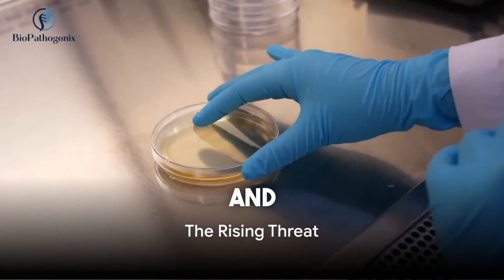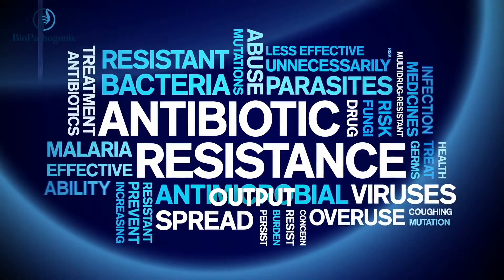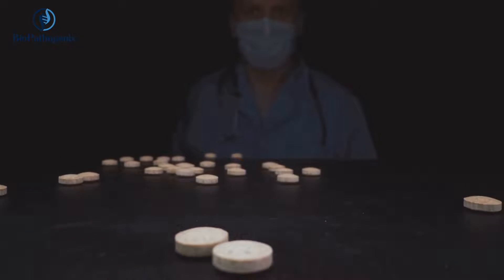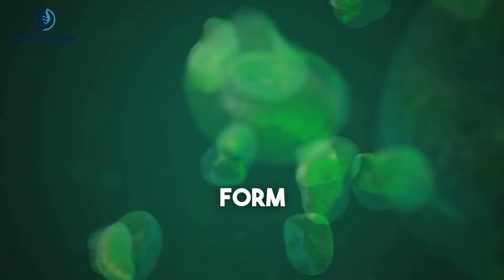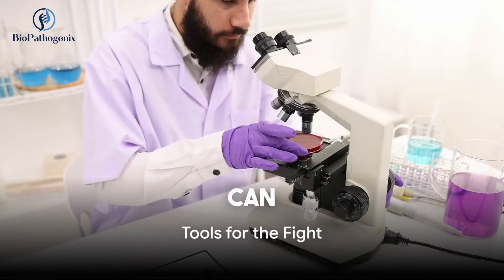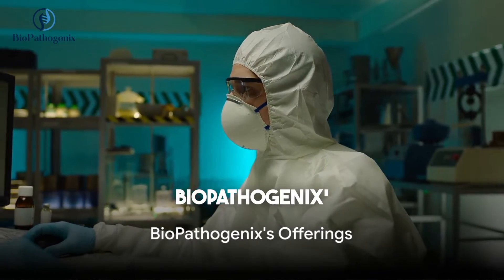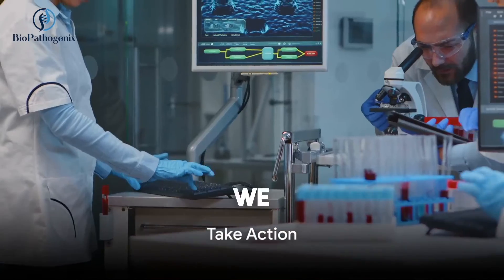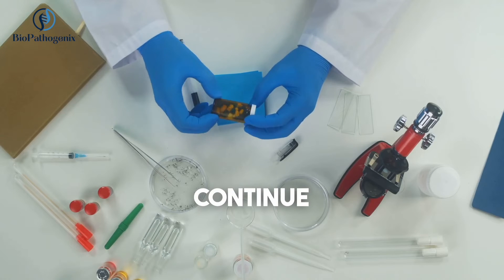ESKAPE Pathogens: The Invisible Threat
Imagine a world where common infections and minor injuries can kill.
Sounds like a dystopian novel, doesn't it?
Well, this could be our grim reality if we don't address the rising threat of antibiotic resistance. By the year twenty fifty, it is projected that ten million lives a year and a cumulative one hundred trillion USD of economic output are at risk due to the rise of antibiotic-resistant infections if we don't find a solution.

The ESKAPE Pathogens
Enter the ESKAPE pathogens - six microorganisms that are rapidly becoming resistant to existing antibiotics.These crafty creatures have developed four main strategies to dodge the effects of our drugs: they can inactivate or alter the drugs, modify the drug binding sites, change their cell permeability, or form biofilms.

The Fight Against ESKAPE Pathogens
But fear not, for the scientific community is not standing idle. Researchers worldwide are working tirelessly to outsmart these pathogens. They're exploring new therapeutic schemes such as antivirulence strategies, bacteriophage therapy, and probiotics.They're also focusing on early diagnostics and patient education to control the spread of these pathogens and prevent the emergence of new antibiotic-resistant strains.

Tools for the Fight
With the right tools, we can join these researchers in their fight against ESKAPE pathogens. BioPathogenix offers reagent kits for early diagnostics of these pathogens. These kits are a pivotal tool in the fight against antibiotic resistance, allowing for timely and accurate diagnosis.

BioPathogenix's Offerings
But that's not all BioPathogenix offers. As a trusted partner for laboratories, BioPathogenix provides top-grade lab supplies, including quality reagent kits, highly sensitive BPX extraction kits, multiplex qPCR reagents, attenuated pathogen quality control, and alternate proficiency testing.

Take Action
The time to act is now. We can't afford to let these pathogens ESKAPE our grasp. Start your fight against antibiotic resistance today. Together, we can work towards a future where antibiotics continue to save lives, not a world where they've lost their power.

120 Dewey Dr STE 126